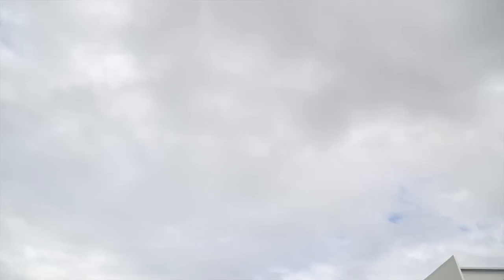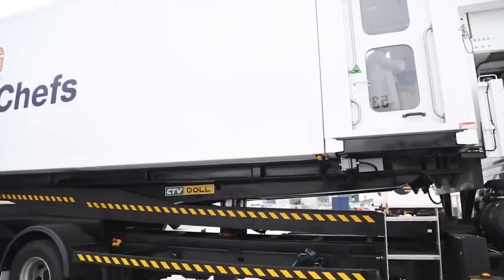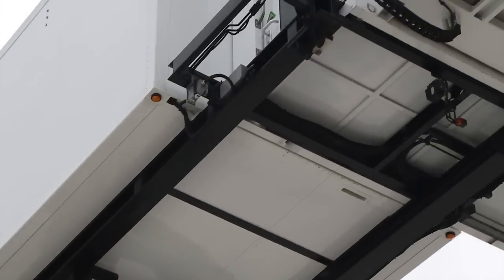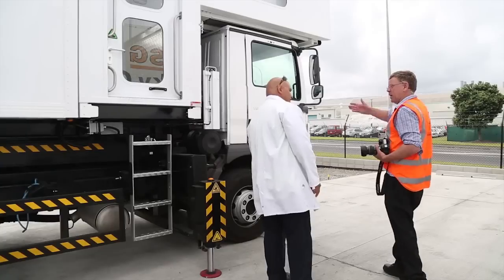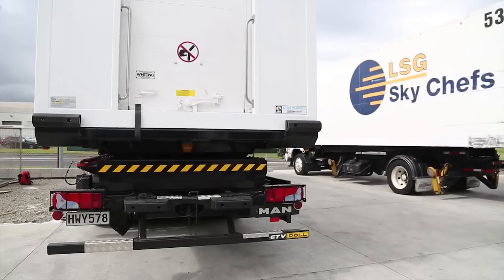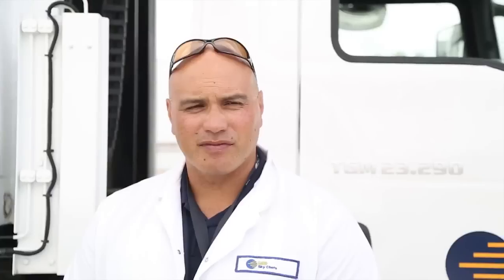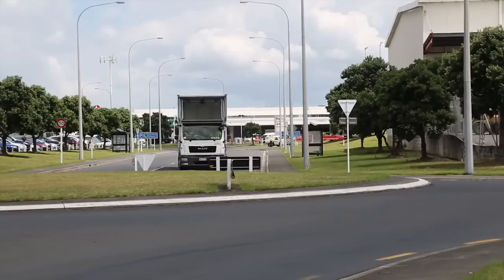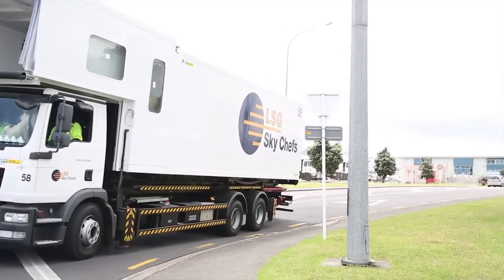CTVCHO X Cat L Catering Hi Loader for Airbus A380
(LSG Sky Chefs)